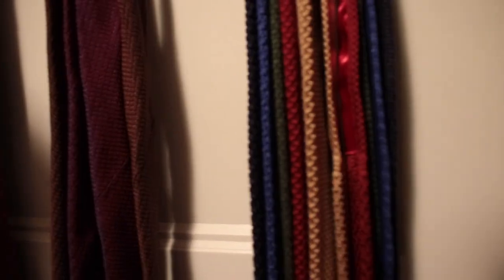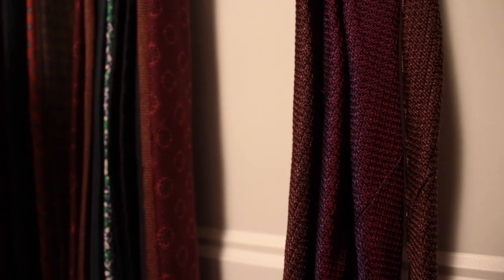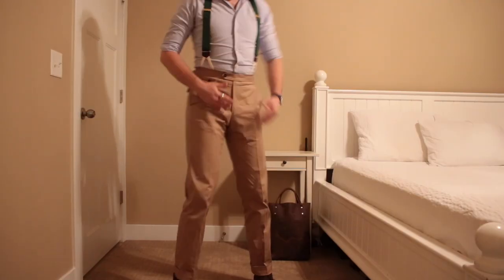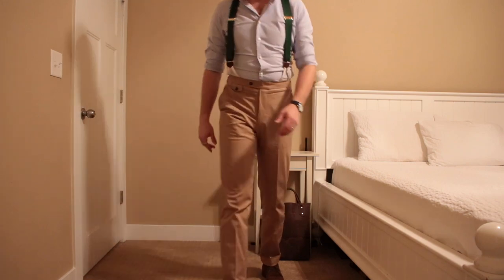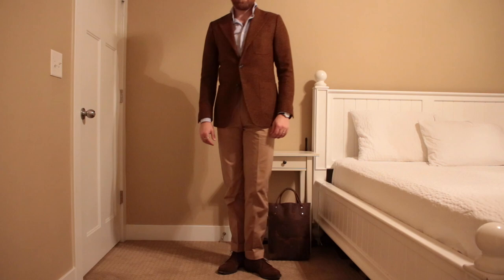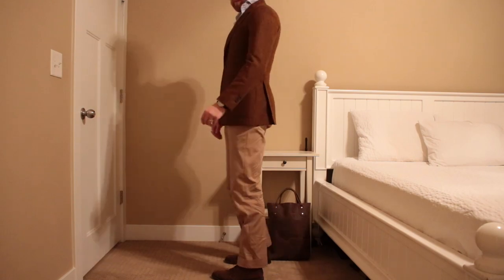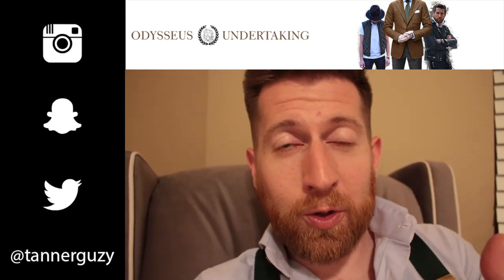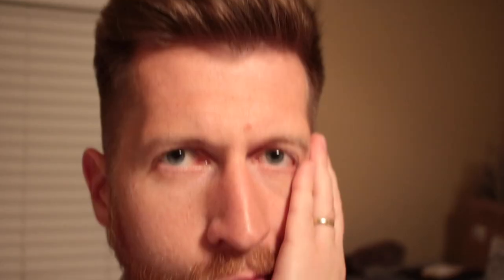Fit Check: Khaki Dress Chinos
➢Sign up for the Odysseus Undertaking

If you want to skip to the discussion on working in menswear, go to 6:01